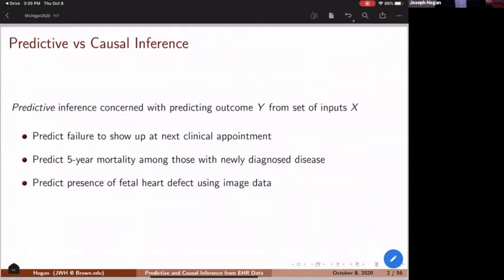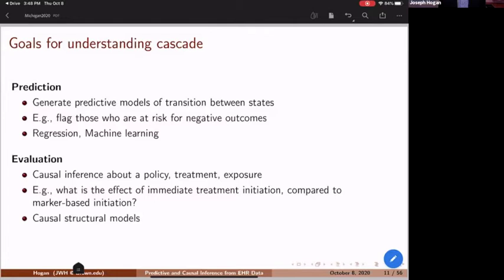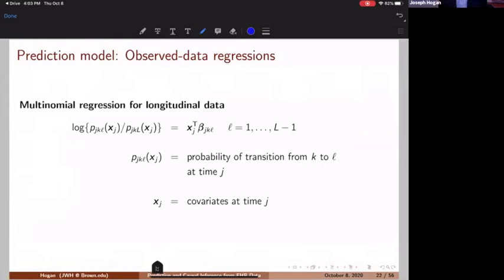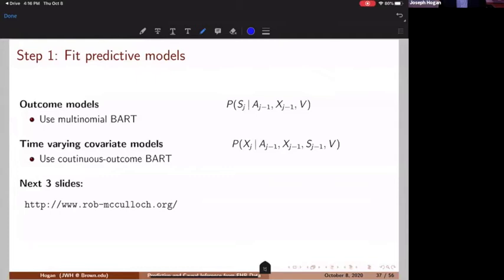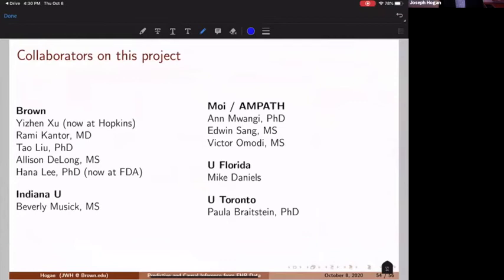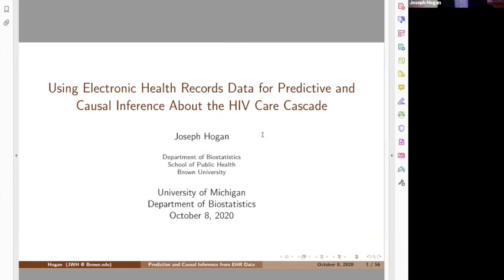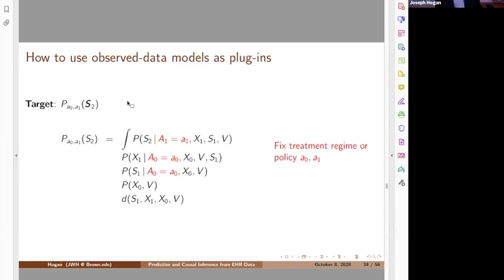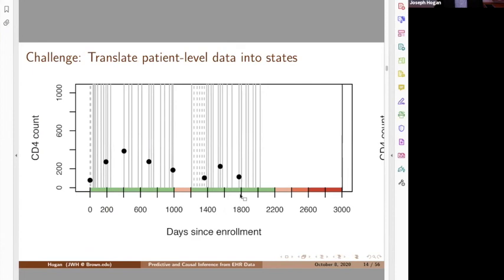Joseph Hogan, PhD - Brown University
Michigan Biostatistics presents:

Joseph Hogan, PhD
Carole and Lawrence Sirovich Professor of Public Health
Professor of Biostatistics
Brown University

Title: Bayesian causal inference for the HIV care cascade
Abstract: The HIV care cascade is a conceptual model that describes, for an individual patient, progression through stages of care.  The cascade begins with HIV diagnosis; subsequent stages include linkage to care, initiation of treatment, retention in care, and eventually suppression of HIV viral load.

When individual-level longitudinal data are available, the care cascade can be operationalized as a state space or compartmental model in which patients transition between stages.  From both a clinical care and epidemiologic perspective, it is of interest to summarize rates of transition over time and to understand which factors – at both the patient and program level – might affect transition rates.

In this talk I will describe a statistical model for characterizing the HIV care cascade and show how it can be used both for regression analysis of transition rates and causal inference to compare treatment policies.  We use a multinomial model for longitudinal outcomes to characterize transitions between states, and use Bayesian g-estimation for quantifying causal effects.   To mitigate potential biases from model misspecification, we use Bayesian additive regression trees (BART) for multinomial outcomes.  We argue that the Bayesian approach facilitates a natural implementation of g-estimation because causal effects are quantified in terms of posterior distributions of potential outcomes.

The model is applied to data on over 30,000 individuals in HIV care in the AMPATH program in Eldoret, Kenya.  We use the model to assess factors affecting engagement and retention in care, and to quantify the causal effect of immediate treatment upon diagnosis on progression through the cascade.

This work was led by Yizhen Xu, PhD, Postdoctoral Researcher at Johns Hopkins University